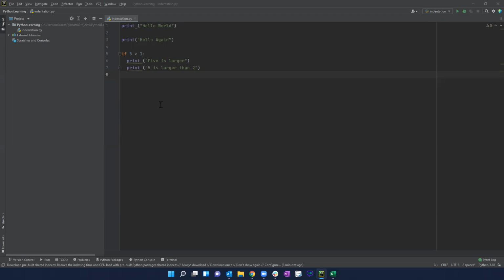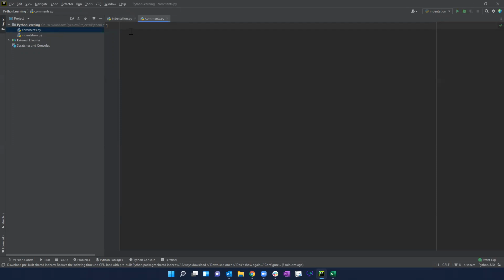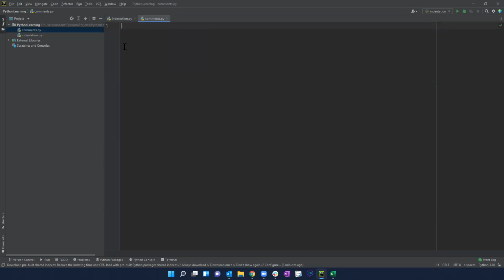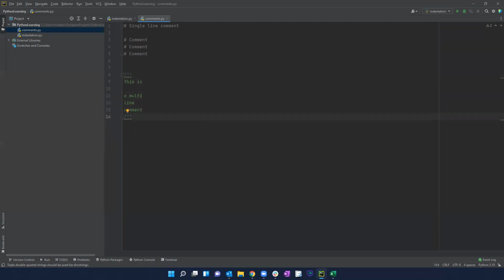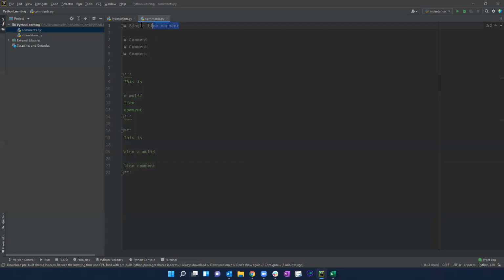Python 03 - Comments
Single Line Python Comments

Multiline Python Comments